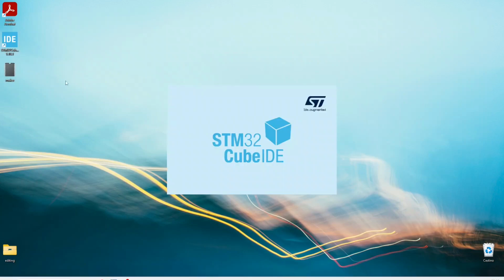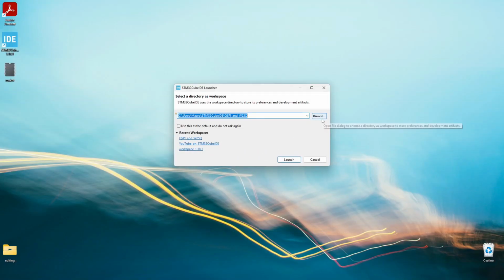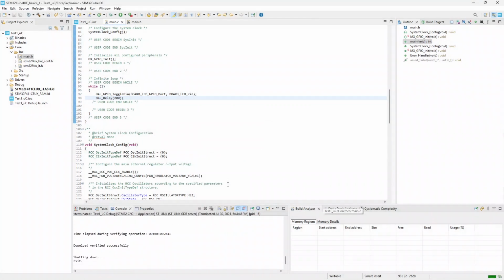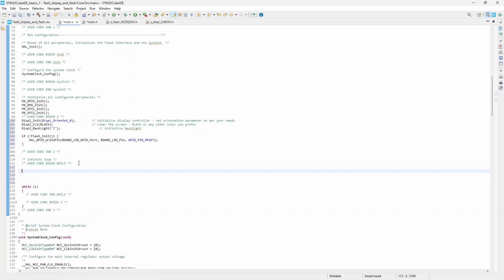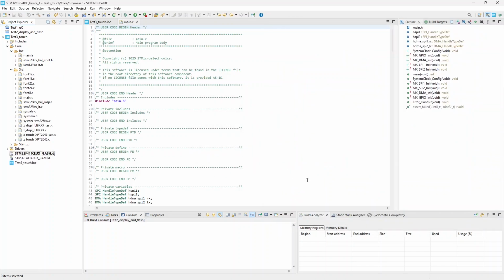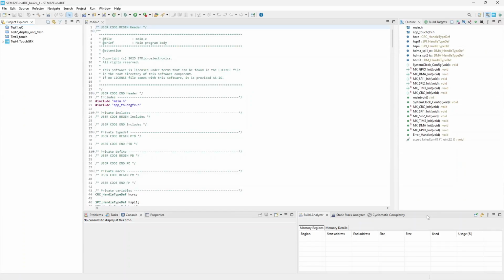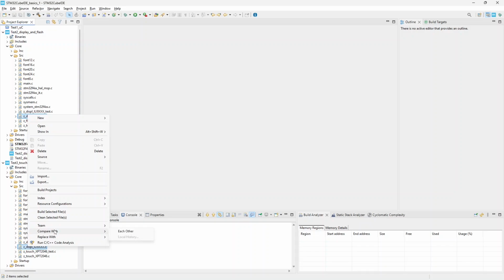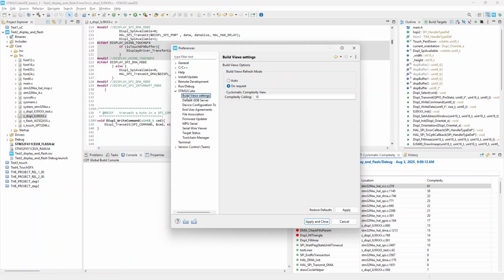STM32CubeIDE tutorial: strategies and tools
How can we prepare for when we lose control of the STM32 project we're working on?
In this video, we’ll look at how to organize our work using separate workspaces and projects, useful for testing hardware and software in a structured way. We’ll explore the tools offered by STM32CubeIDE to compare files, manage versions, and analyze code complexity. The goal is to define an effective method to create a traceable path and easily track down errors.

00:00 Breadcrumbs
02:05 Managing projects in STM32CubeIDE
06:47 A workspace for any project
07:39 Starting a new STM32 project: create a workspace
08:51 Testing the microcontroller
12:36 Testing the hardware
19:46 Testing the hardware: the second layer
22:45 Testing sw packages: TouchGFX
25:11 Atarting the project development
28:36 STM32CubeIDE tools: compare files
30:50 STM32CubeIDE tools: change history
35:43 STM32CubeIDE tools: cyclomatic complexity